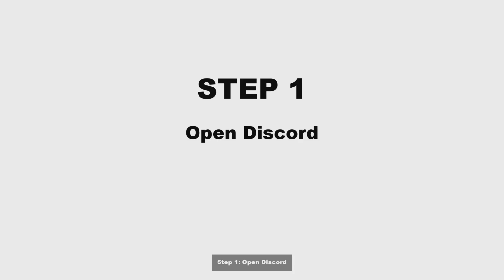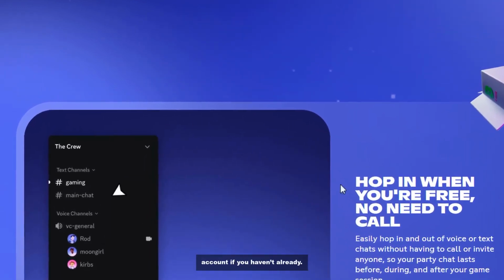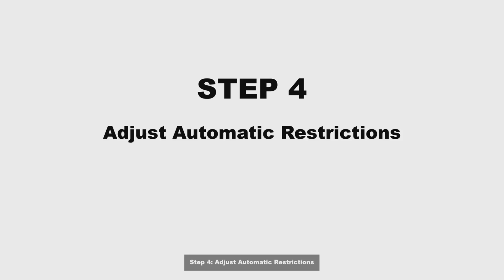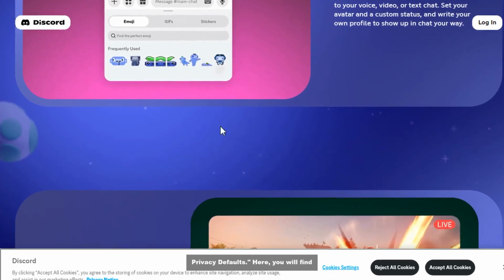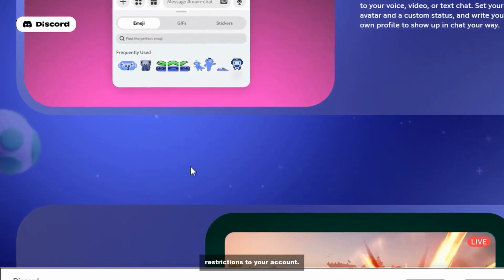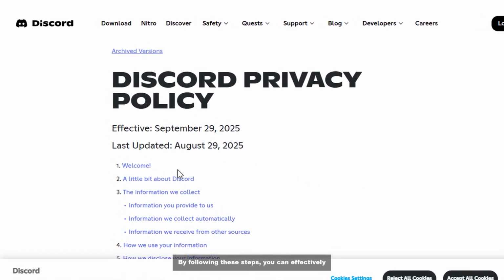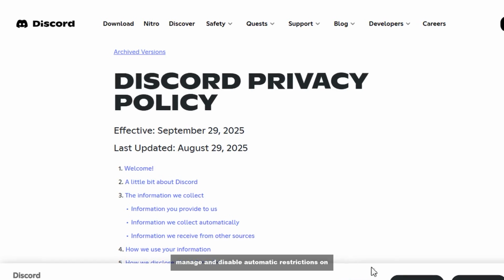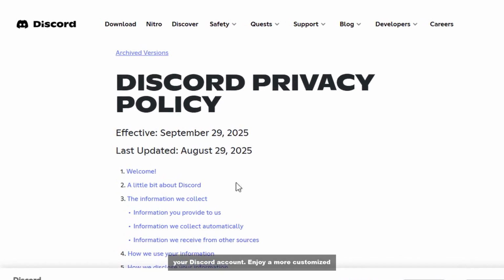How To Disable Automatic Restrictions On Discord 2026 (FULL TUTORIAL)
In this video, we will show you how to disable automatic restrictions on Discord 2026 (FULL TUTORIAL). If you're tired of facing limitations on your server, this guide will help you navigate the settings easily.